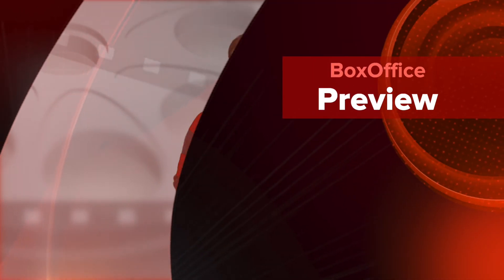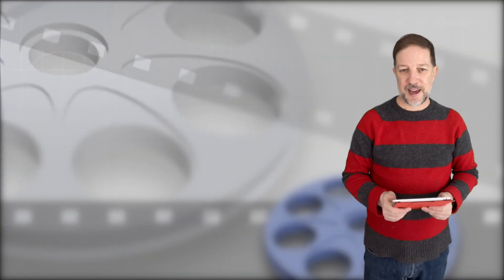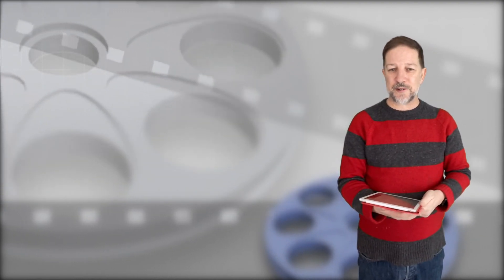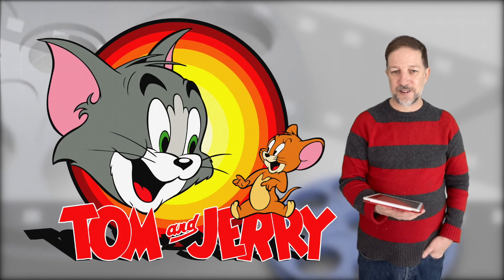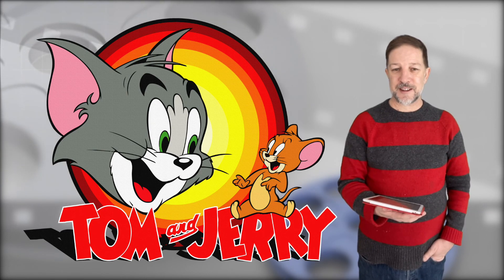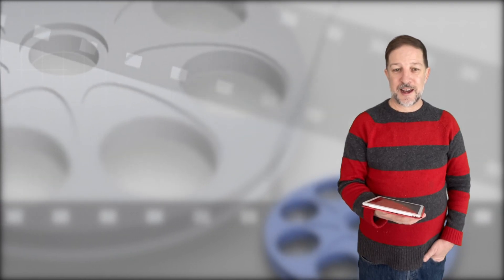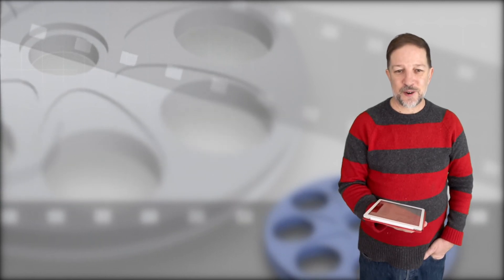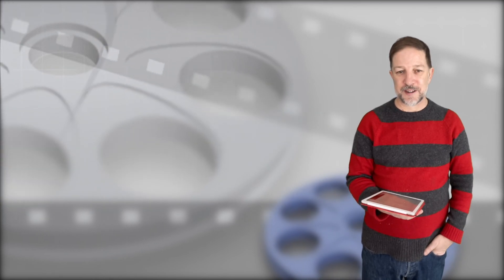Box Office Preview 2 25 21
Frank Tashlin is rollin' over in his grave